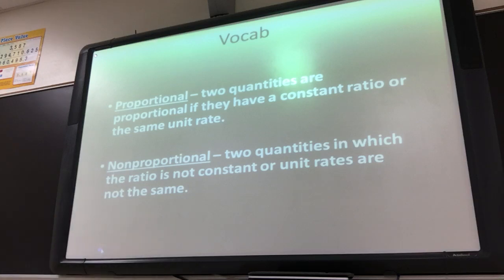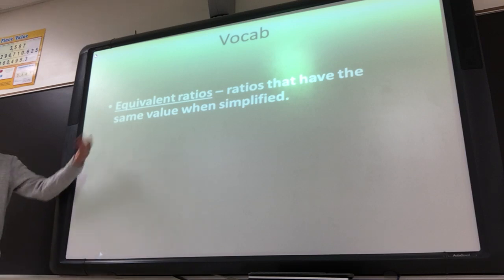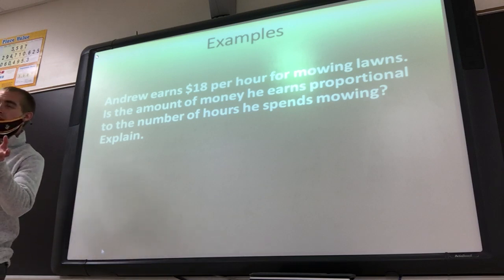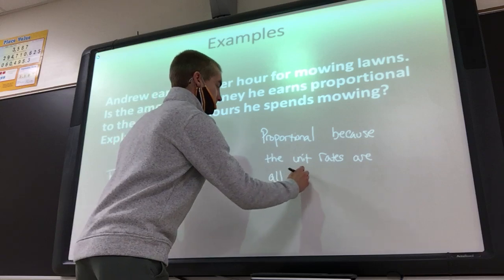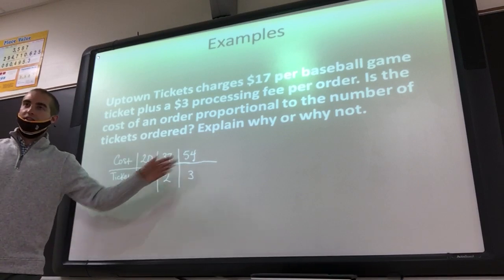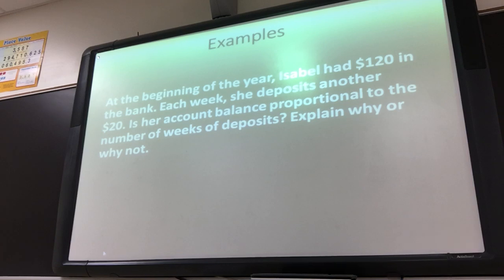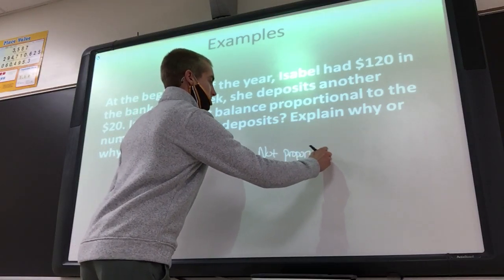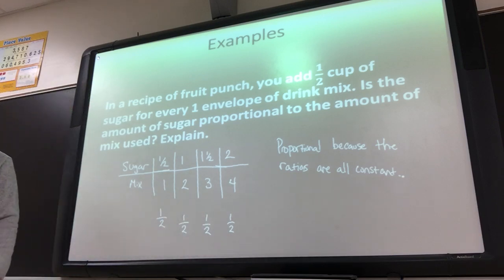Proportional and Nonproportional Relationships